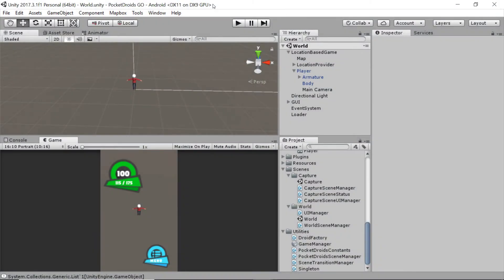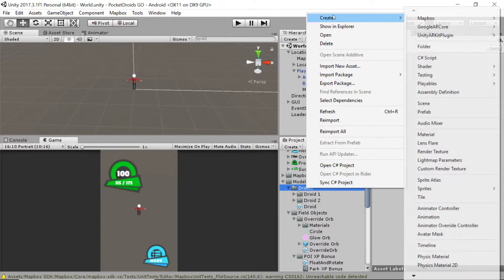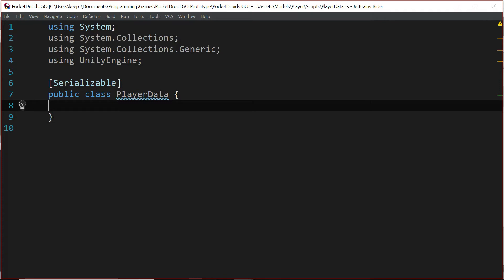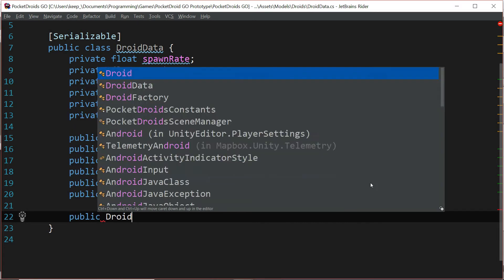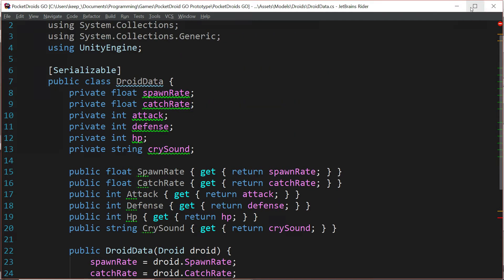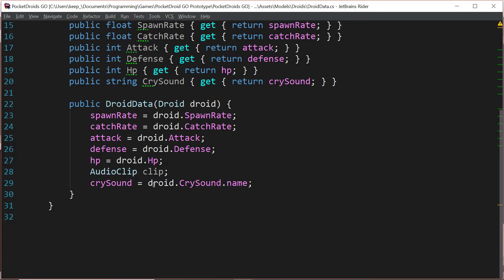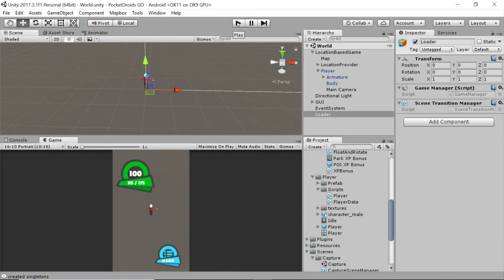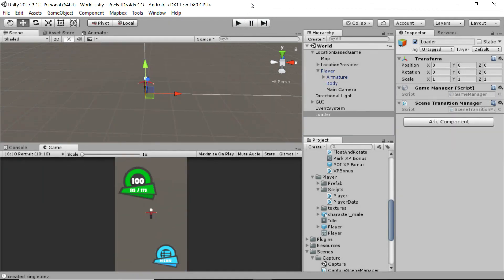Build a Unity 3D game with Mapbox (28/29) Saving & Loading Our Player's Data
Learn how to save and load player data during game play. This is a very important skill to have.